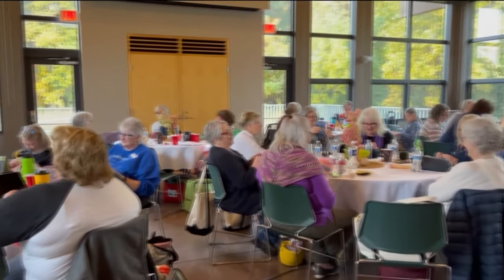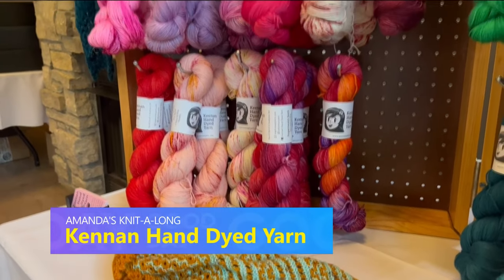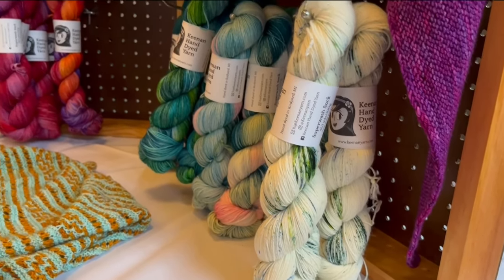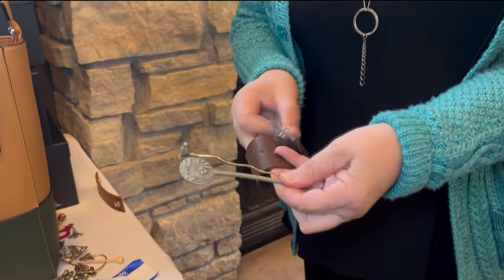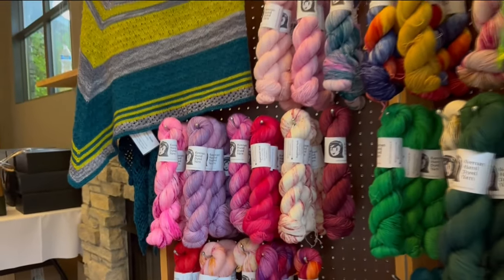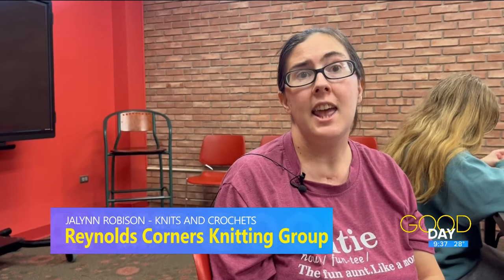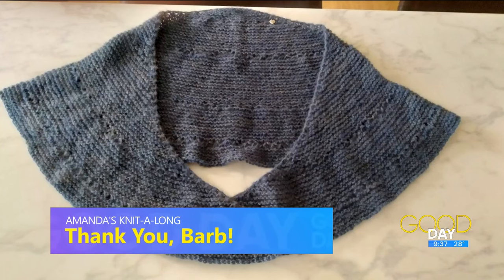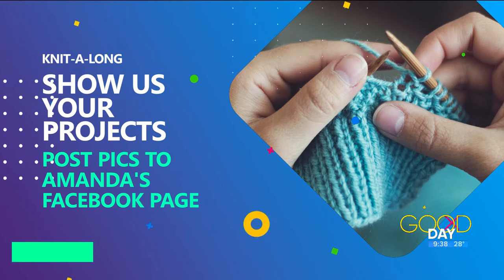Knitting projects showcase talents, creativity from northwest Ohio community | Good Day on WTOL 11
Amanda chatted with members of the knitting community around the region who talk about their projects and ideas.